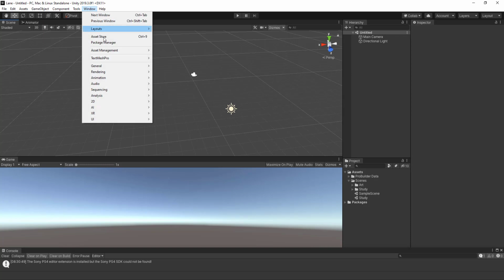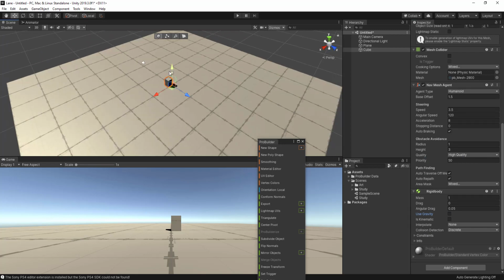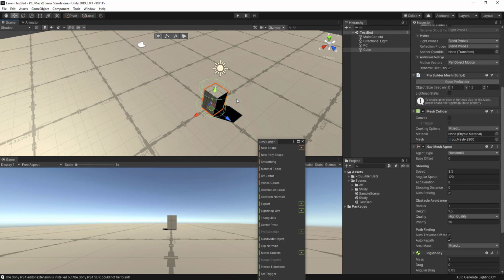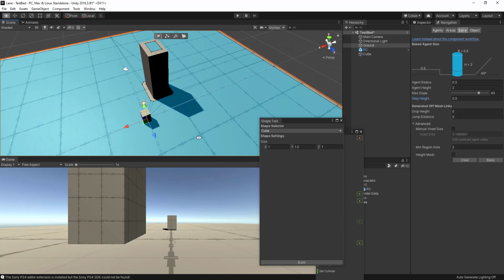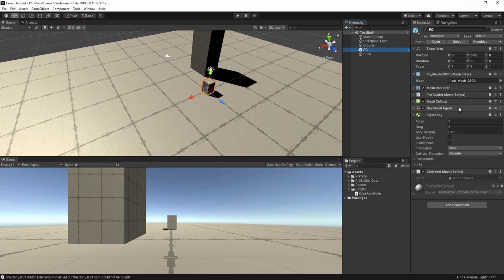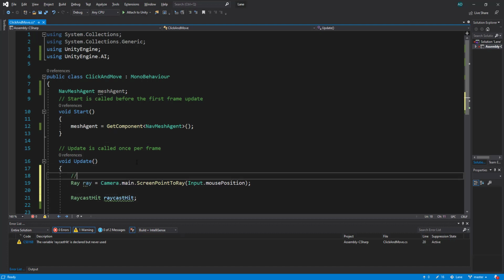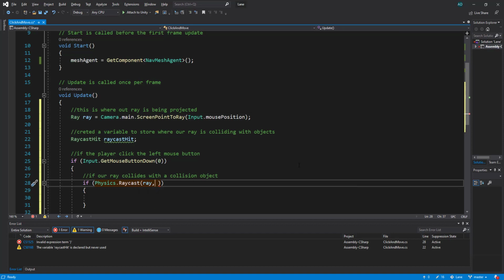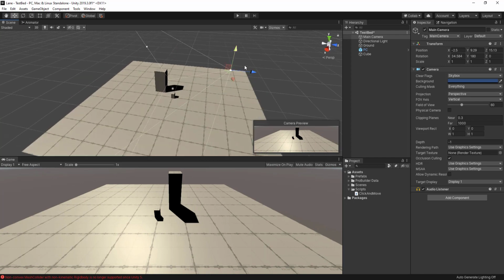Unity 01 Point and Click Adventure